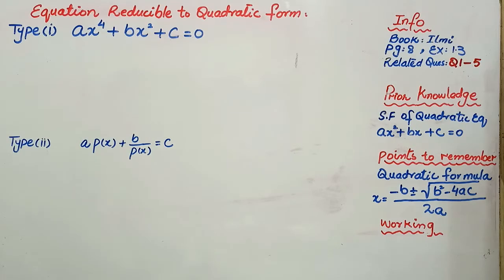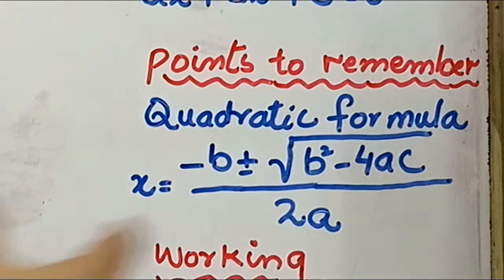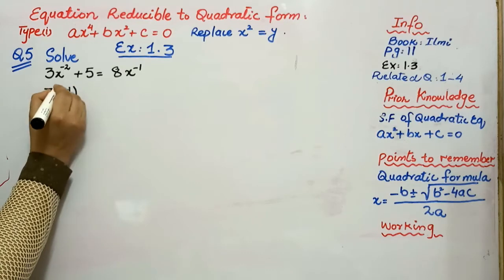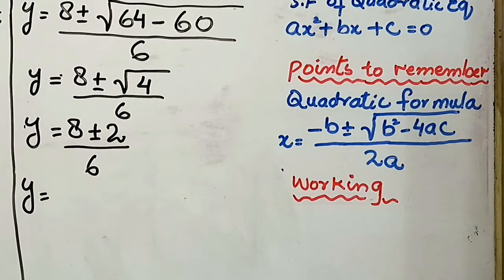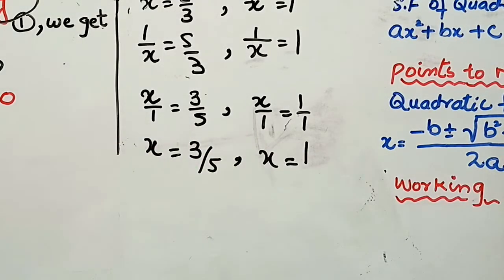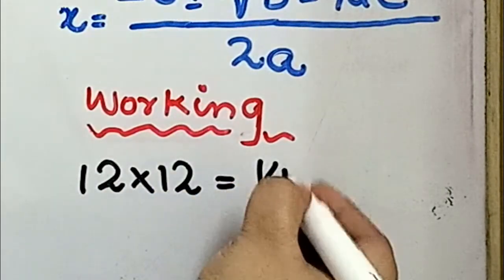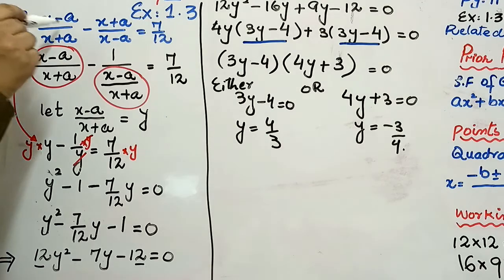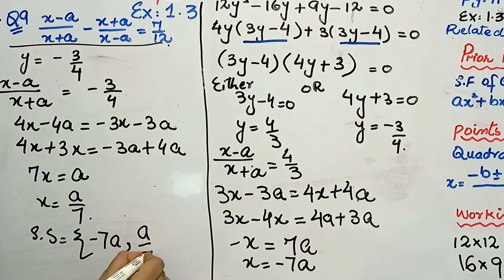QUADRATIC EQUATIONS |EQUATIONS REDUCIBLE TO QUADRATIC FORM |CHAPTER 1,BOOK ILMI :FEDERAL, AKU BOARDS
Equations reducible to Quadratic Equations:Chapter 1(Quadratic Equations:Book Ilmi:Federal&AKU Board